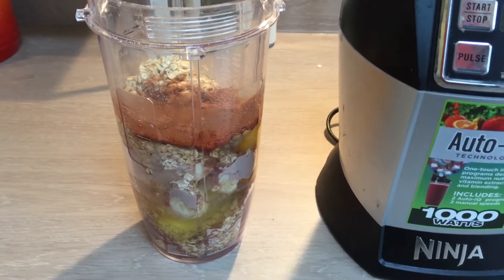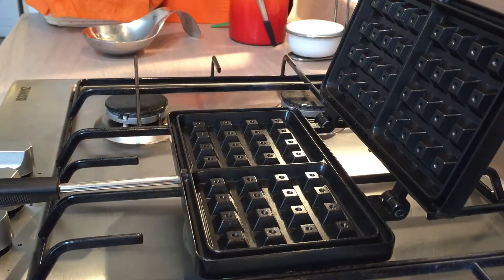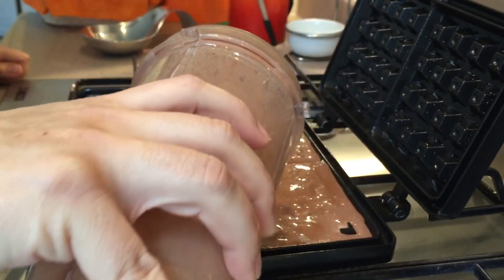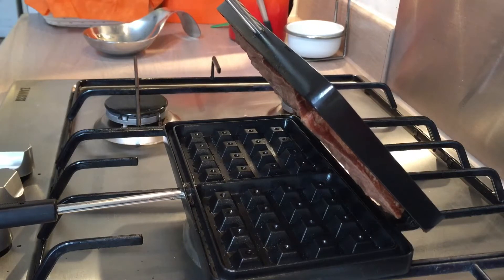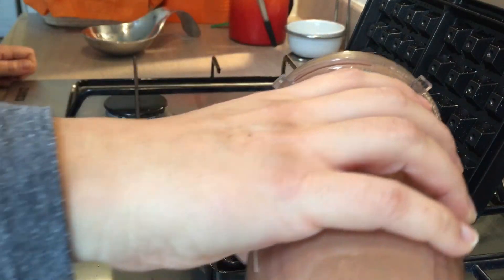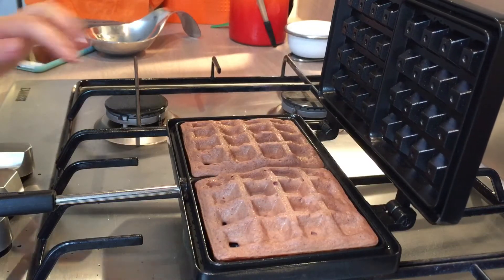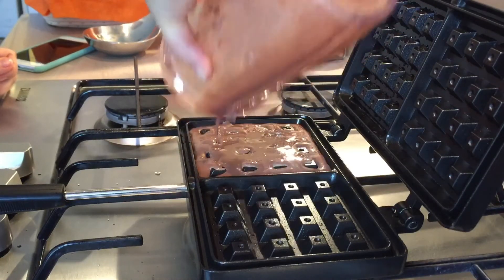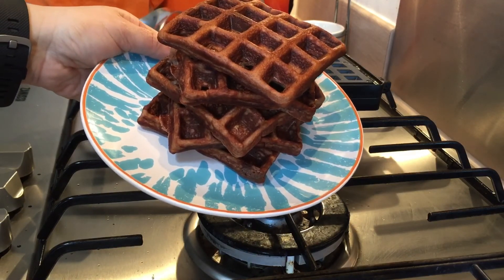Protein refuel waffles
Quick guide on making the protein refuel pancakes into waffles